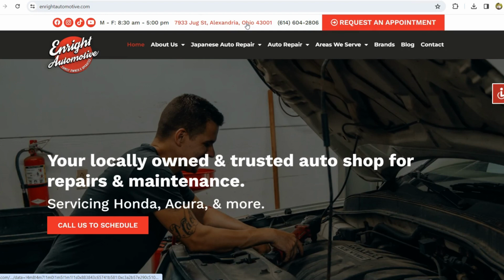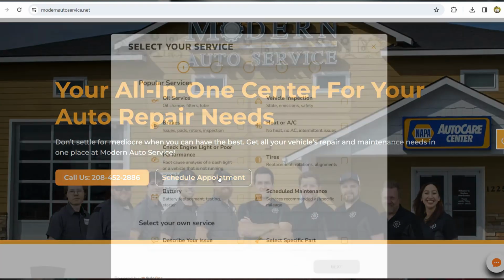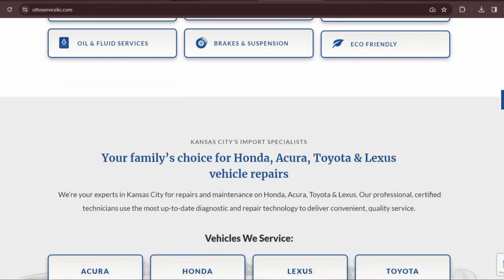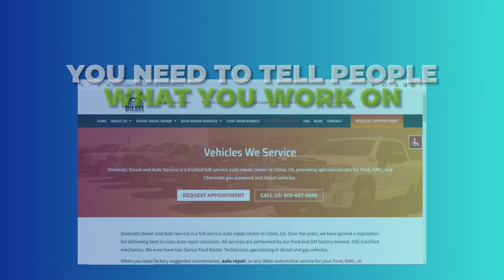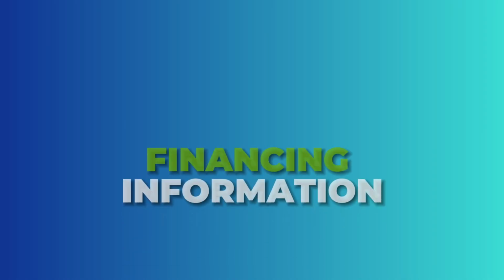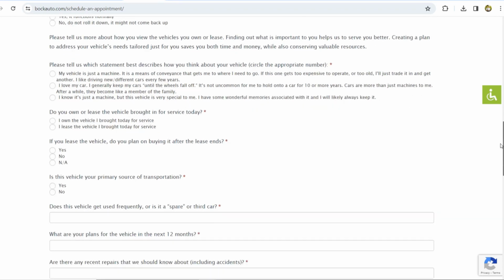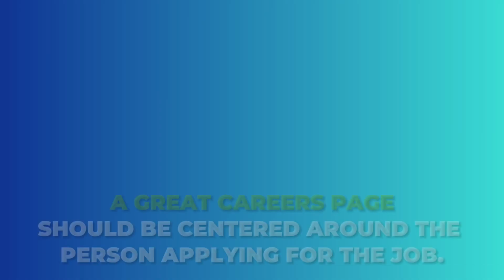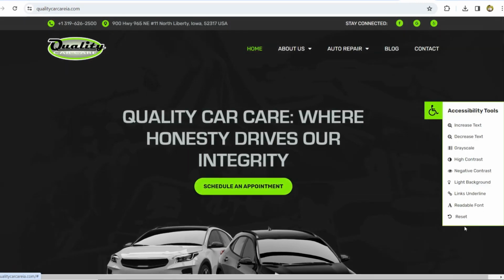What Makes a Great Website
Discover the importance of mobile compatibility, clear calls to action, real images, and client-focused messaging. Brian also highlights the benefits of online scheduling, social proof, financing information, and ADA compliance. Get expert insights to enhance your online presence and attract more customers with a top-tier website.